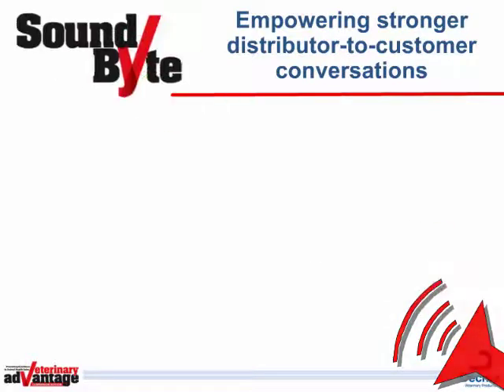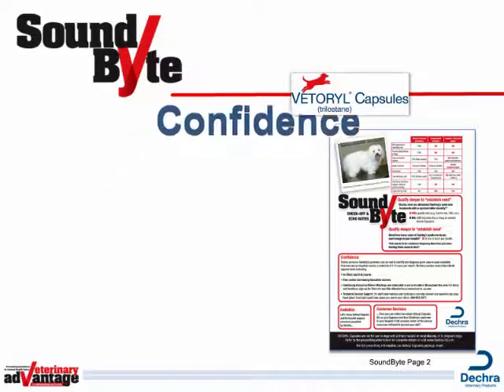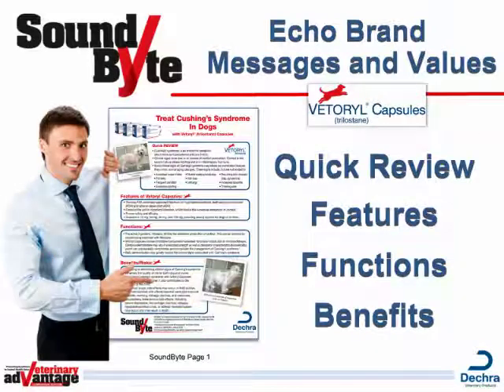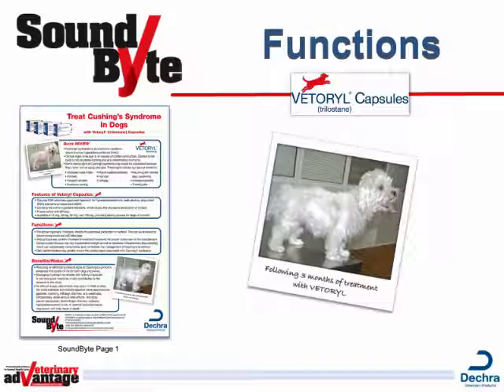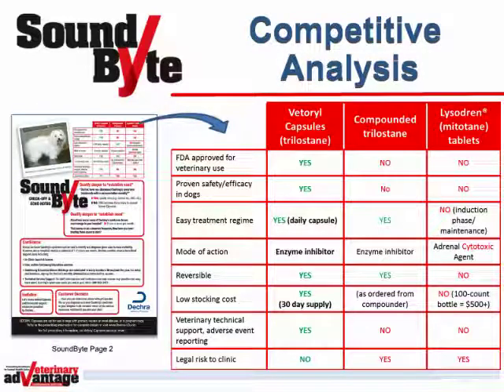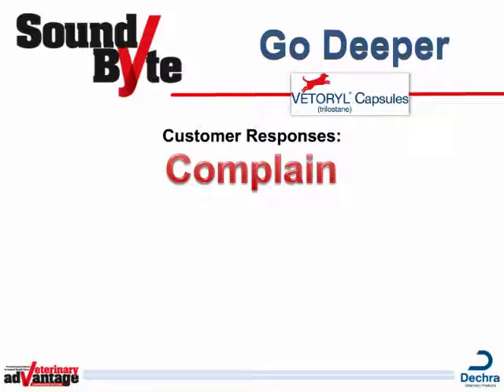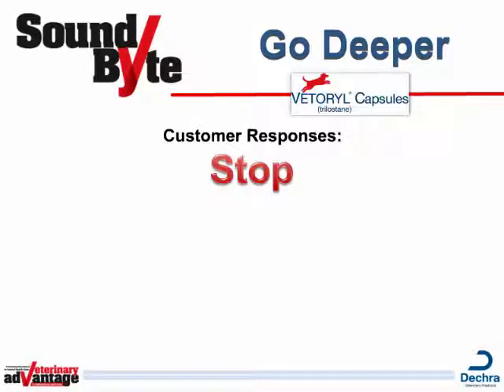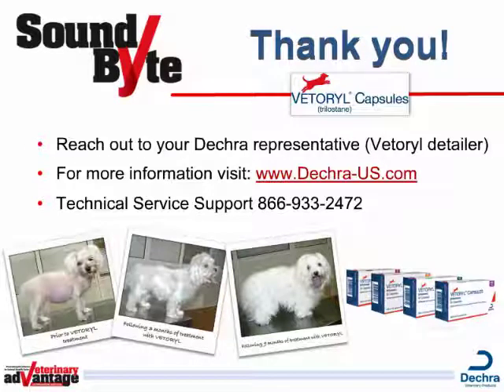Dechra - Vetoryl Capsules SoundByte